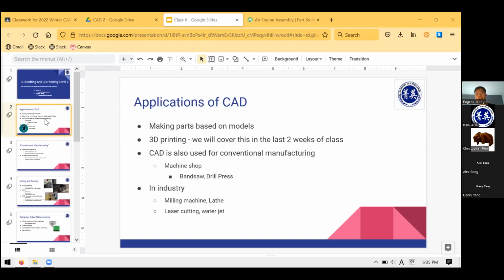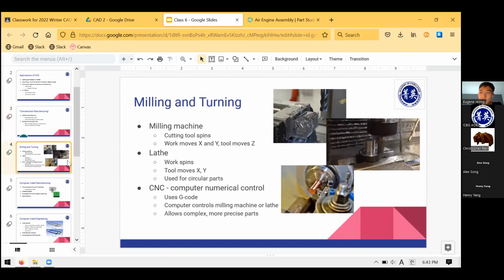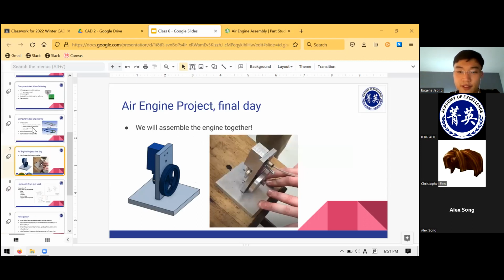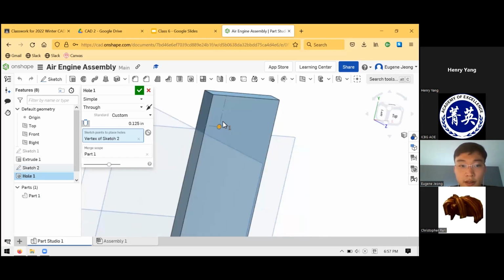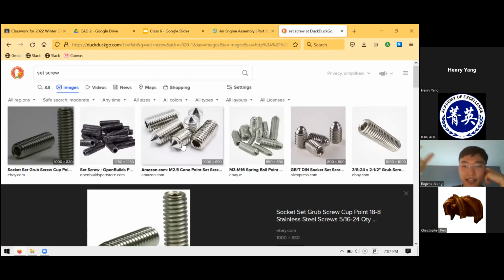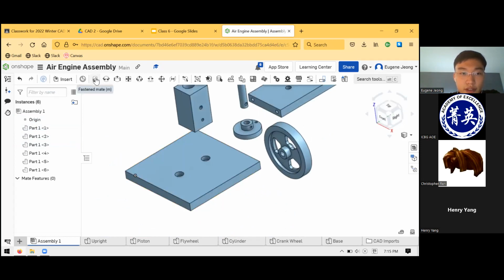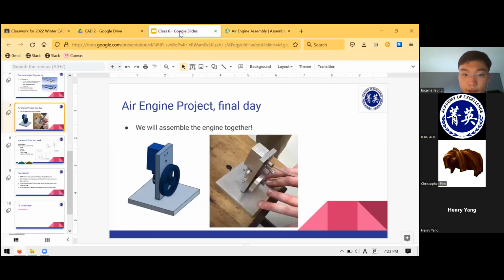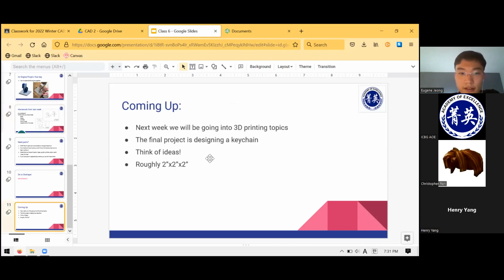2022 Spring CAD & 3D Level 2 Class 06